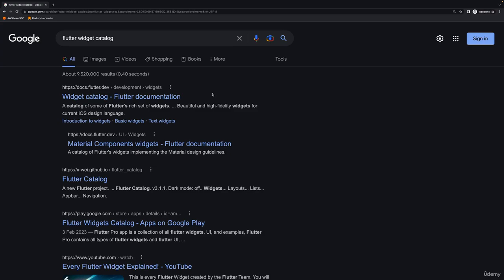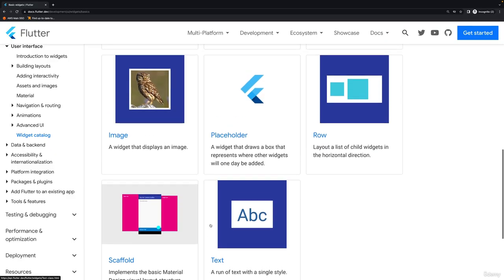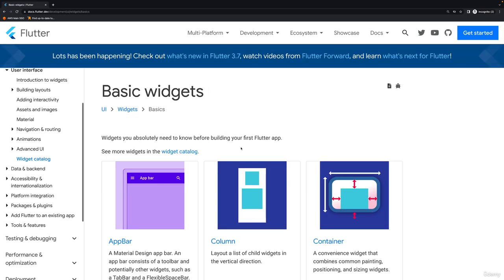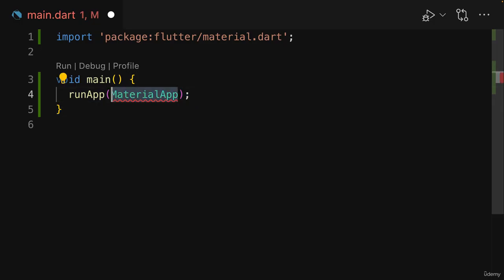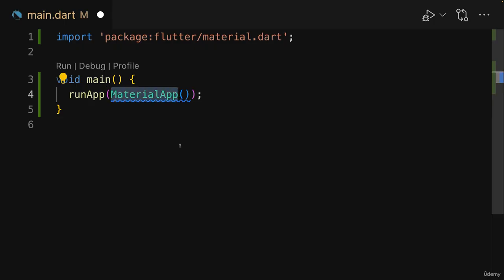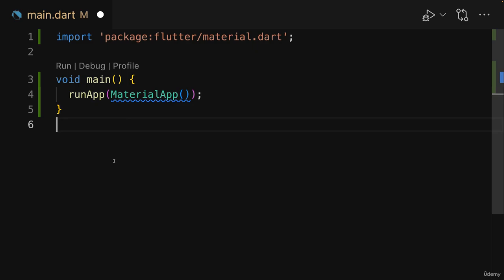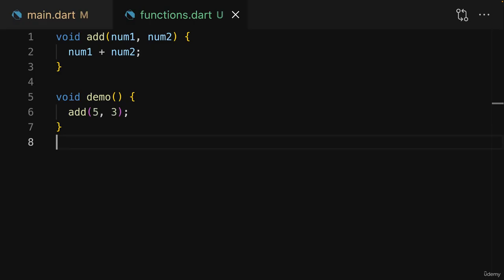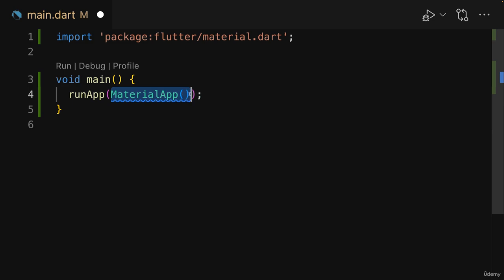2 10 Using a First Widget & Passing Values to Functions